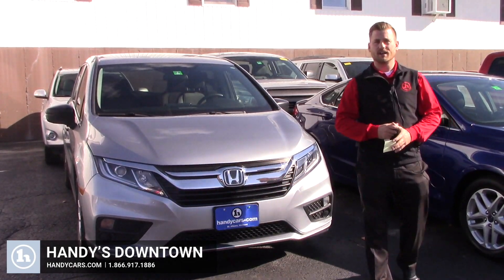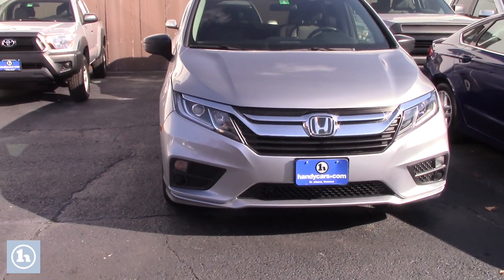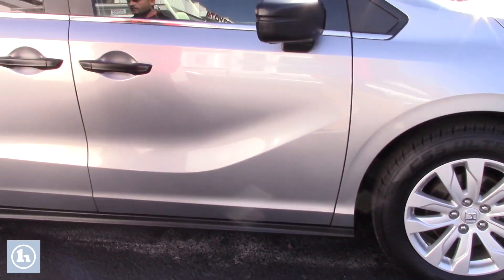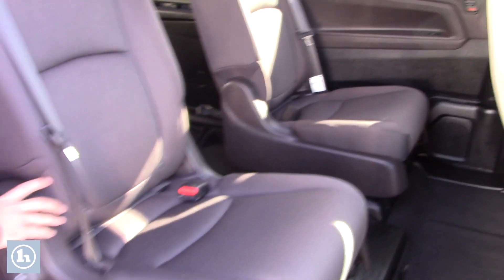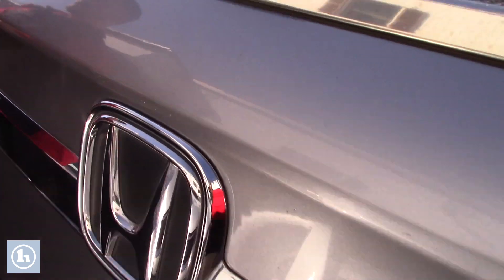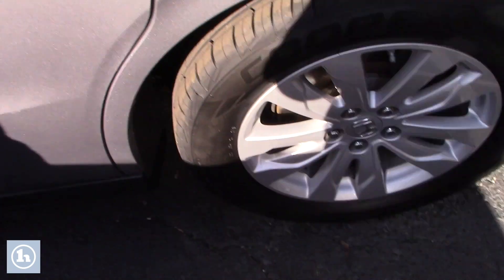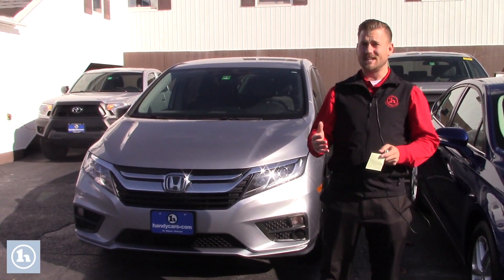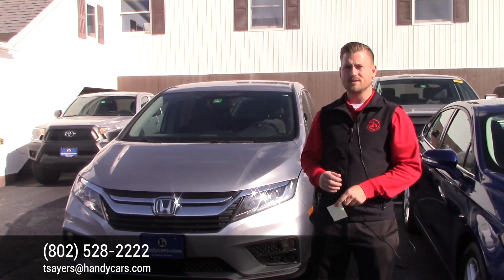2018 Honda Odyssey for Jason from Terrance